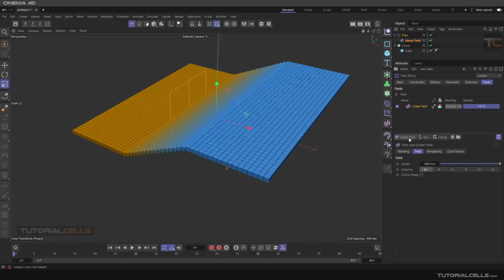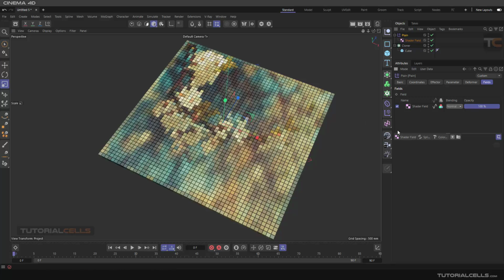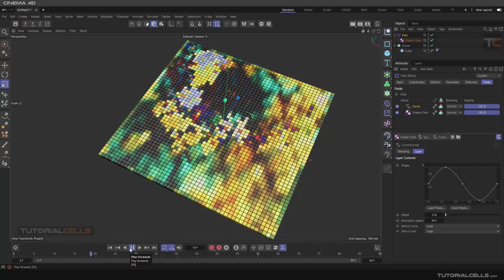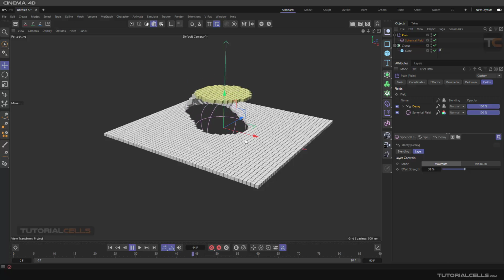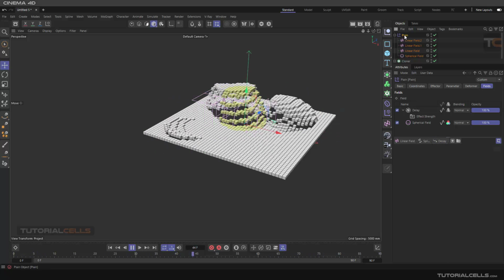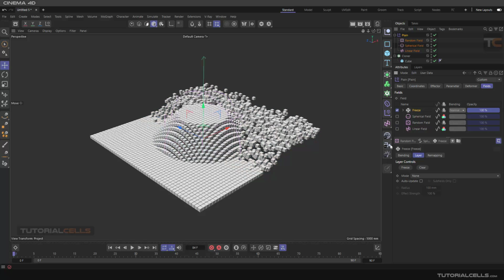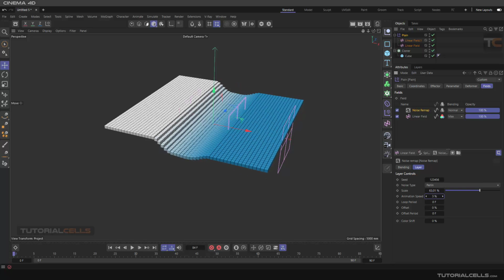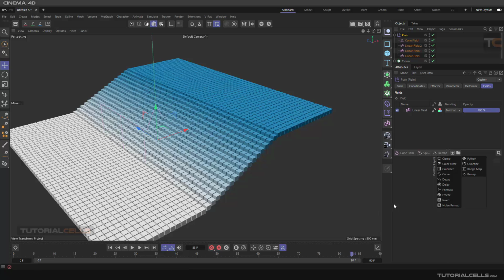0197. field modifiers ( modifier field layers )in cinema 4d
modifier field layers .. include : clamp, color filter, colorizer, curve , decay , delay , formula , freeze , invert , noise remap , python , quantize , range map , remap